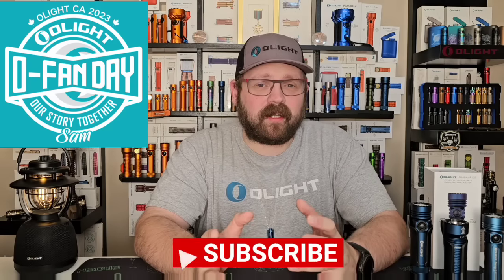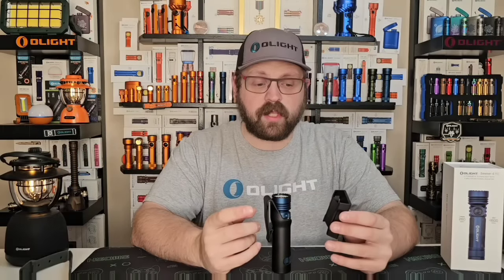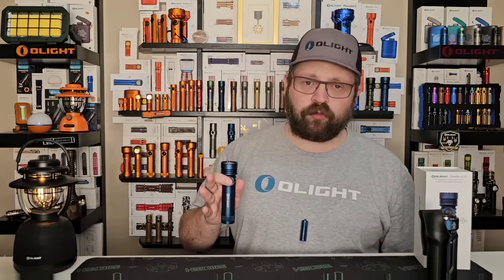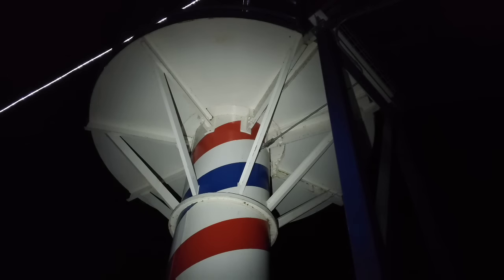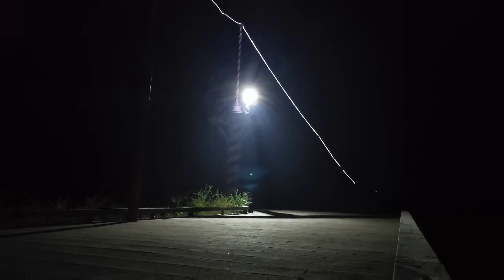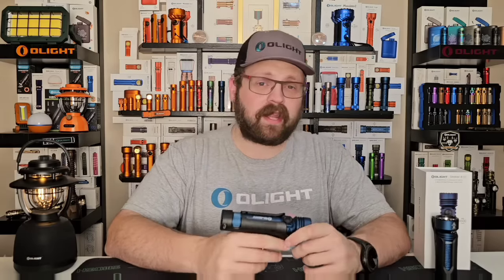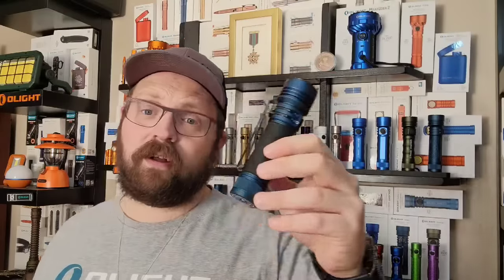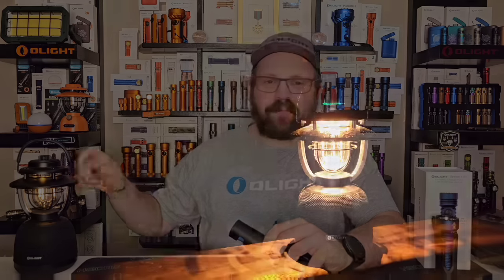Olight Seeker 4 Pro: Everything you need to know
Join our excellent facebook community! featuring lots of fun events celebrating our beloved Ofans.